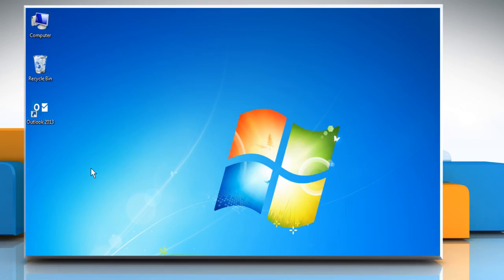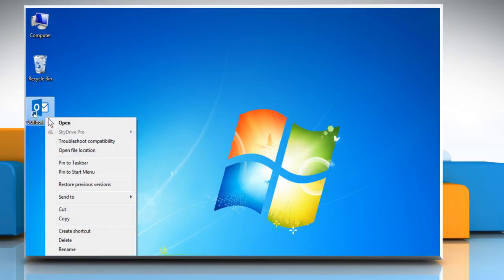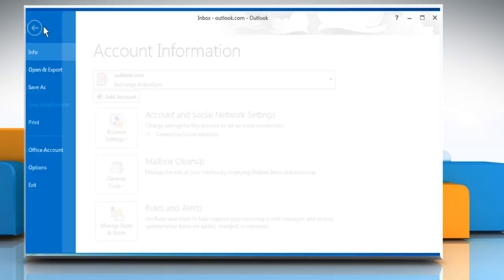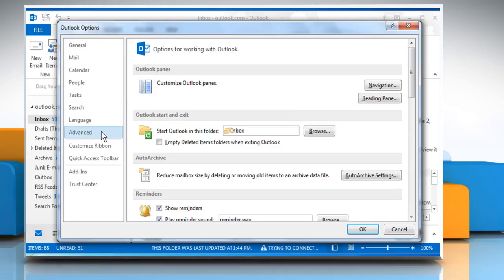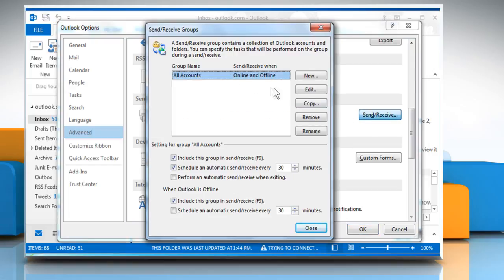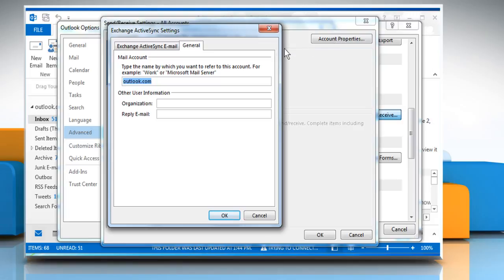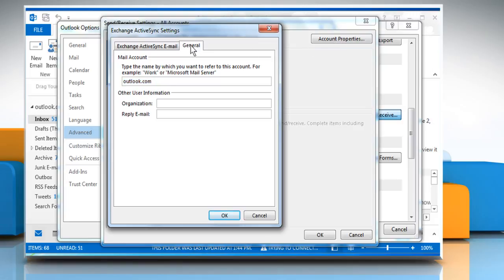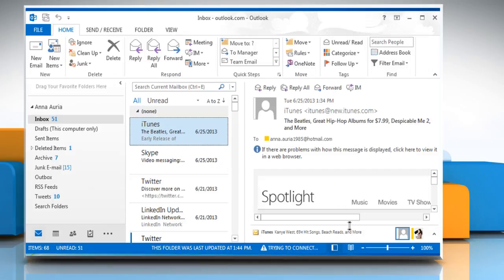How to change the name of an Outlook.com mailbox in Microsoft® Outlook 2013 :Tutorial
Do you want to change the display name of your mailbox in Microsoft® Outlook 2013? Follow the steps given in this video to change the name of an Outlook.com mailbox in Microsoft® Outlook 2013.